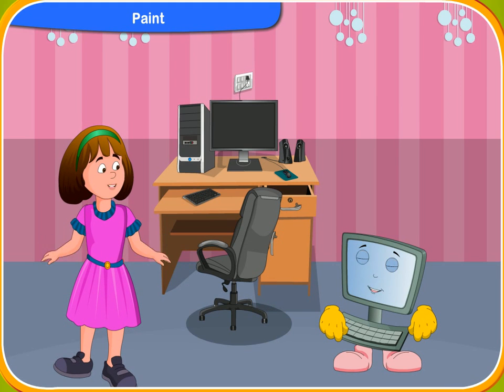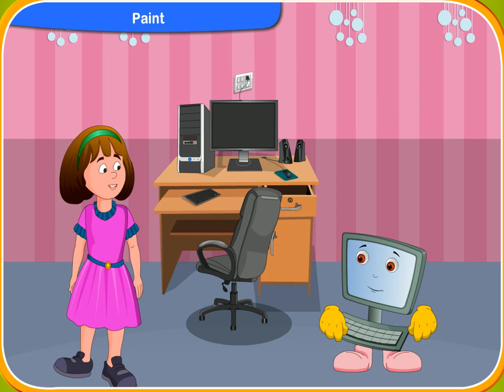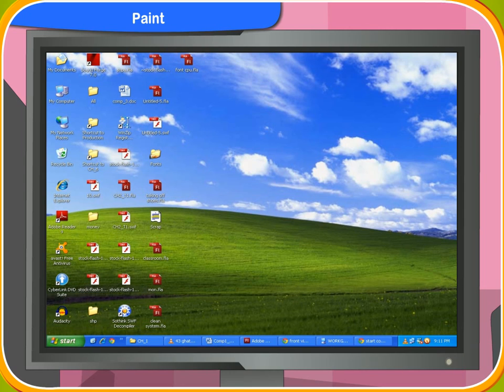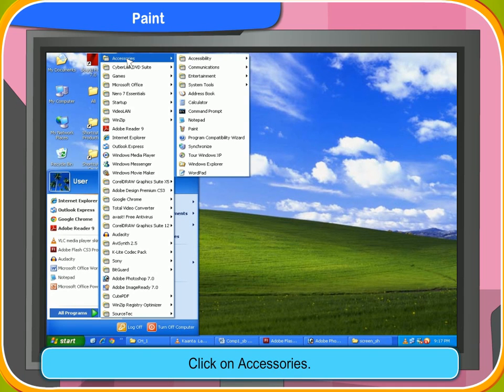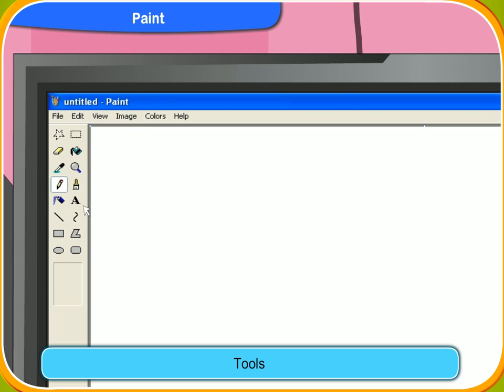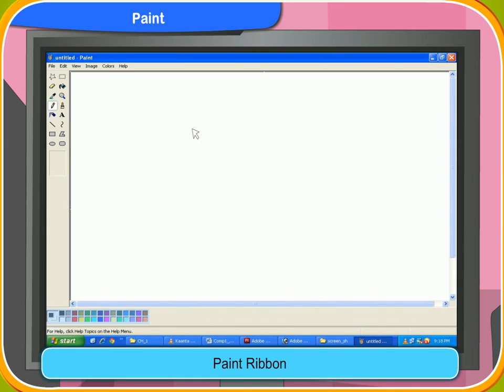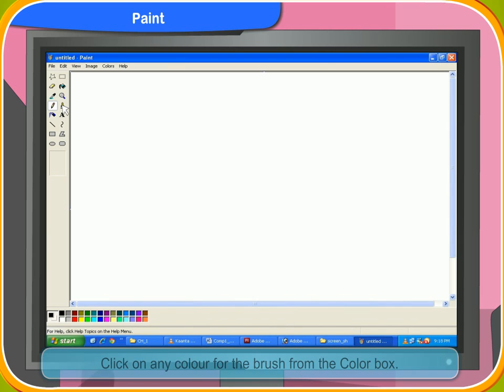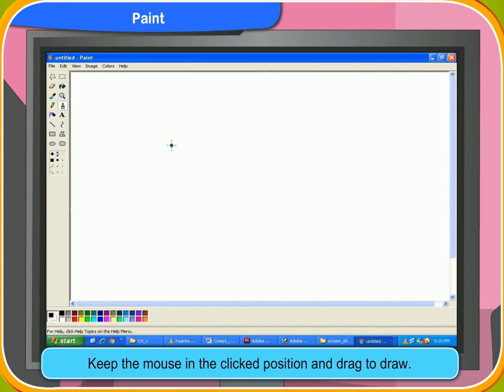Password 1: Chapter 8- Paint (Part 1)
Password 1: Grade 1 Book
Chapter 8- Paint
This video is about the Paint.